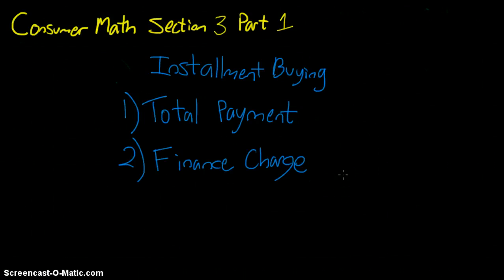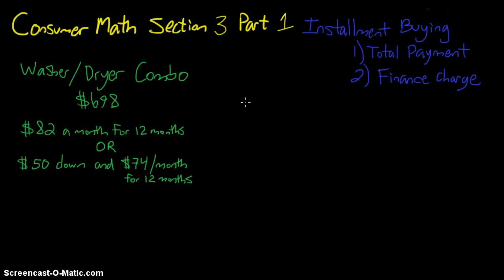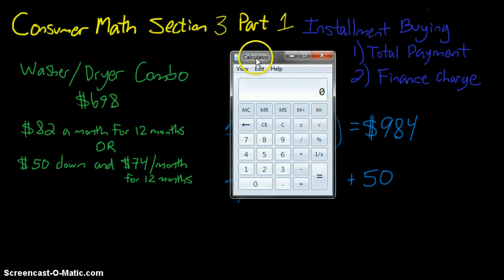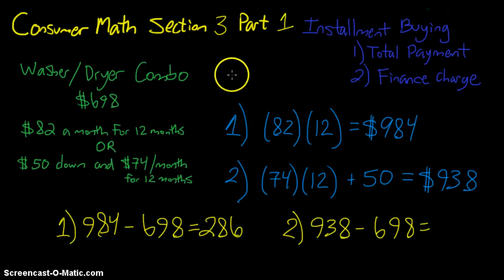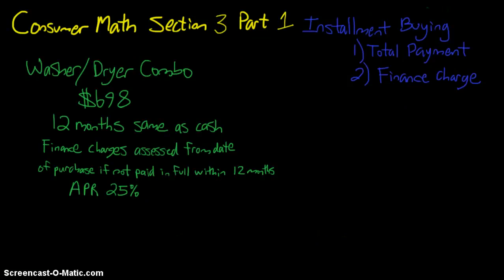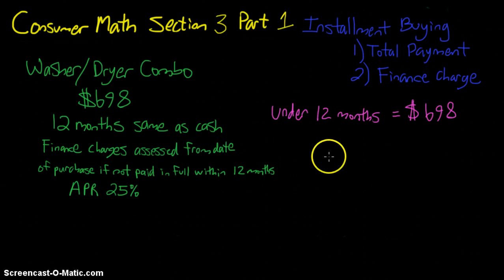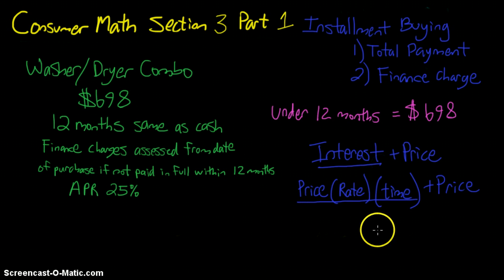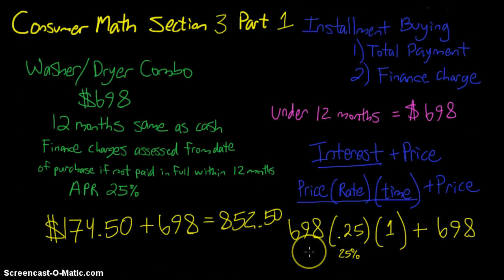Consumer Math Section 3 Part 1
Consumer Math Section 3 Part 1 - Installment Buying with knowing the Total Payment and finding the Finance Charge